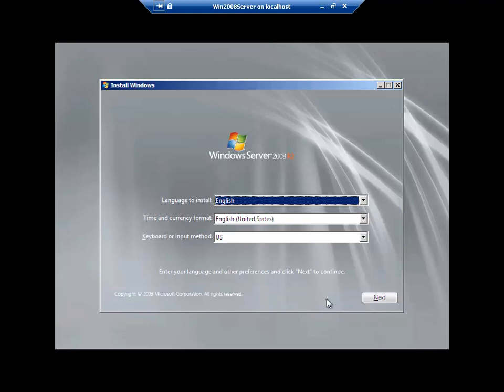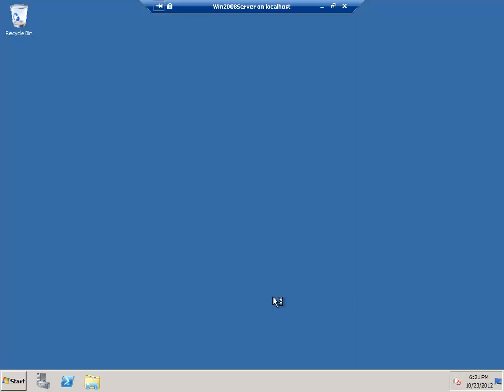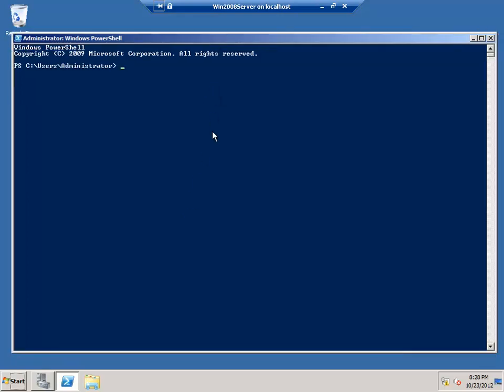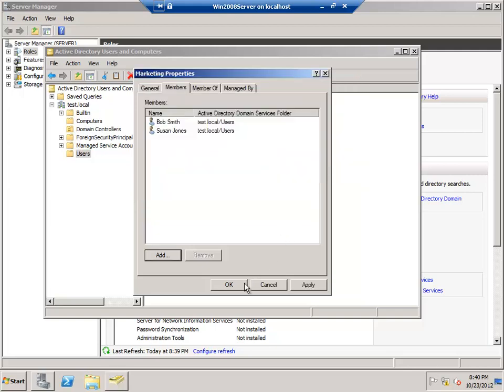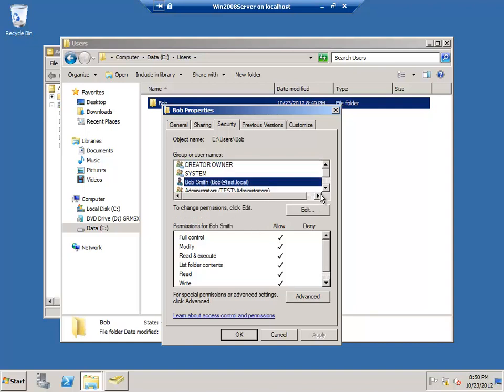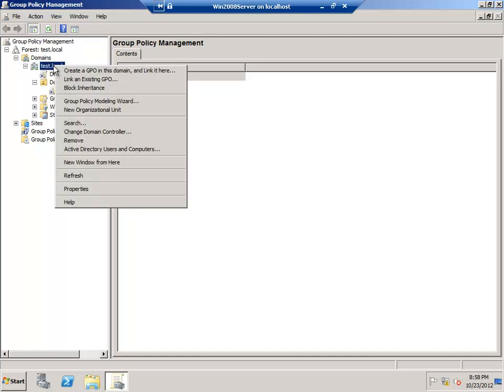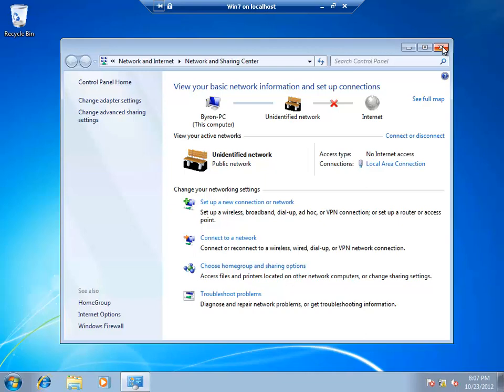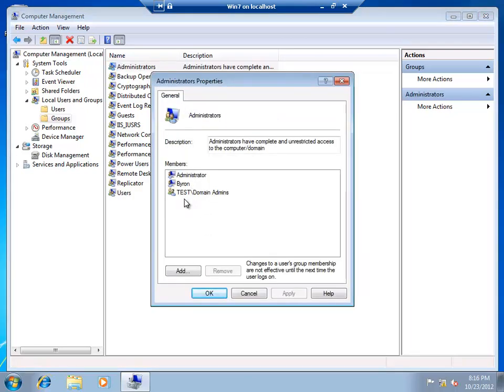Windows Server 2008 R2 Install and Config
To be viewed by students in MIS 3520 as a precursor to completing the lab. In this video, you see how to: install Windows Server 2008 R2, join a Windows 7 computer to a domain, create users, create groups, configure file system permissions and file shares, configure shared printers.